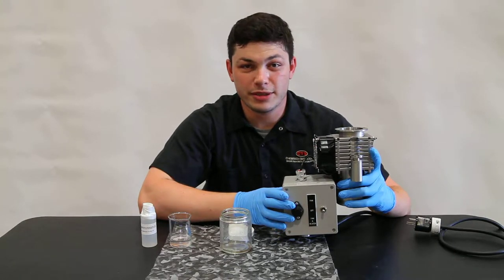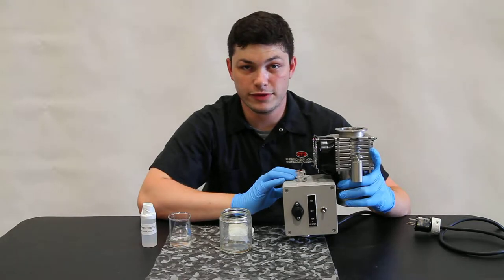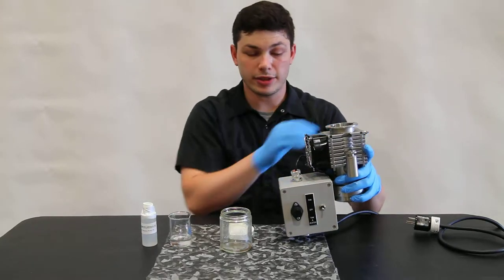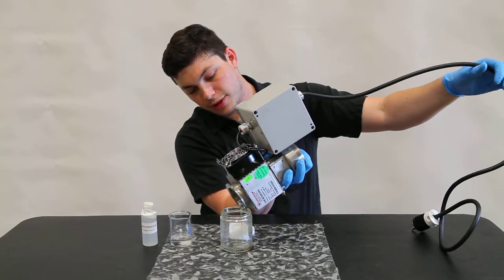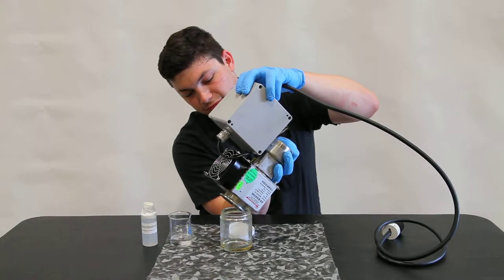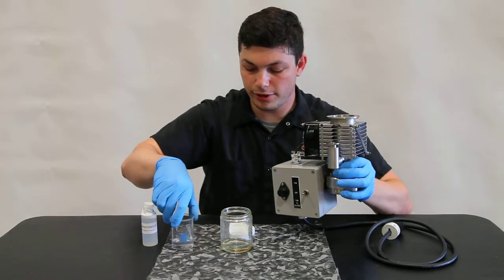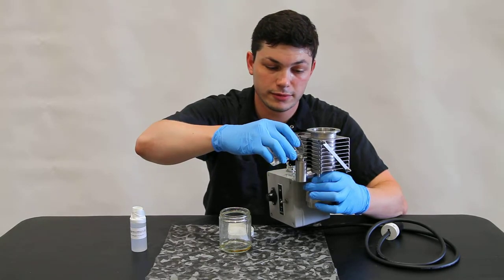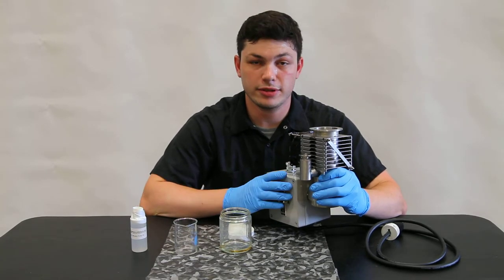Diffusion Pump Fluid Change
This video briefly describes how to change your diffusion pump fluid